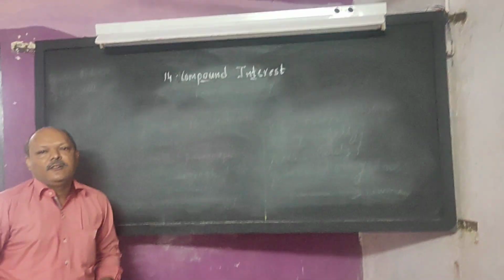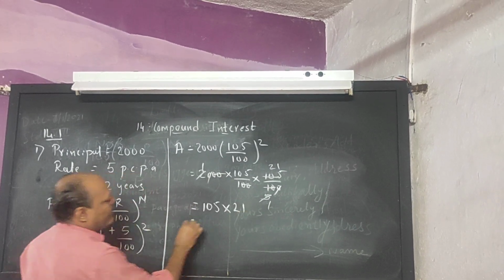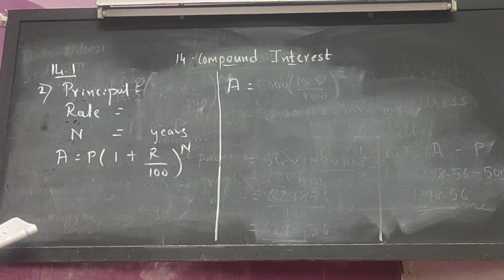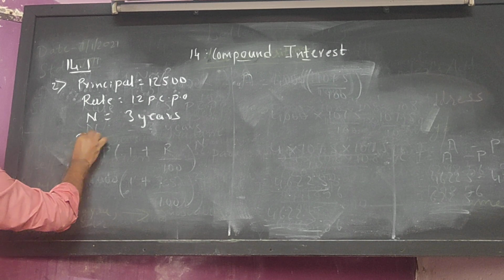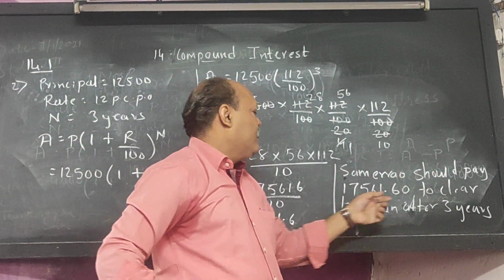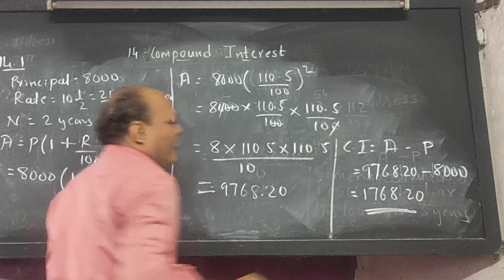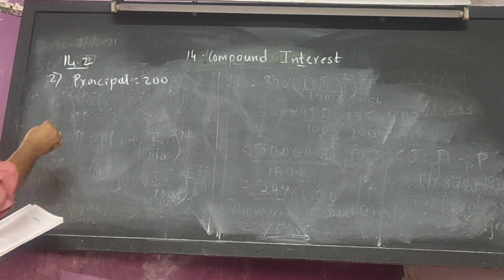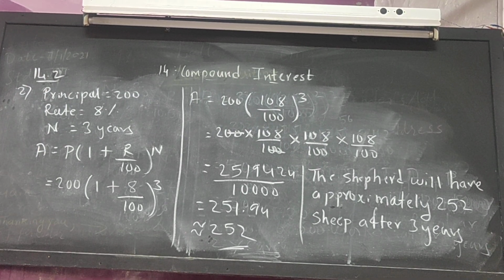Chp 14:- Compound Interest. Practice set 14.1. Std 8. State board. Maths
Maths. Chp 14:- Compound interest.